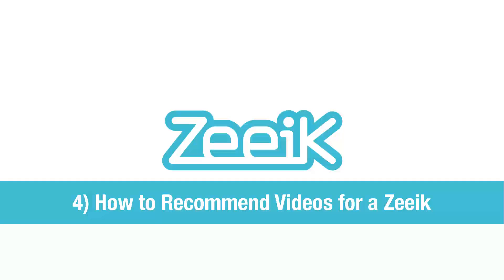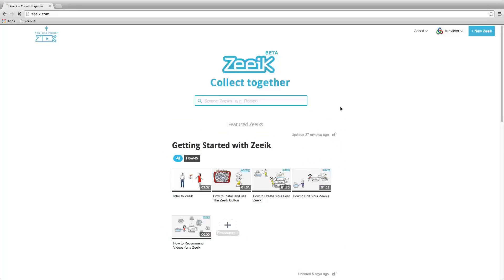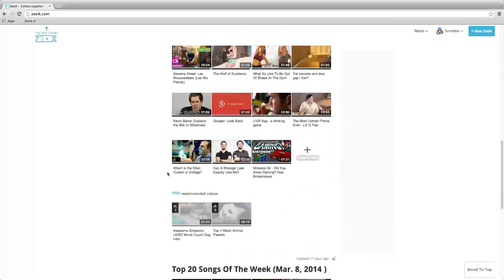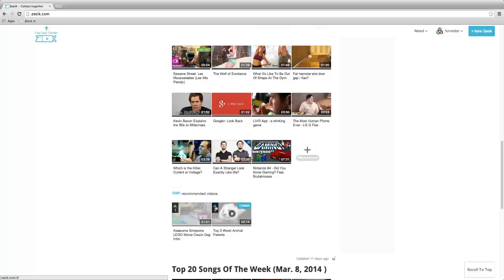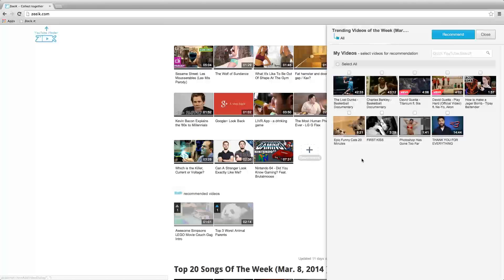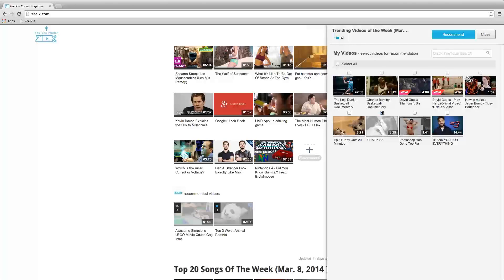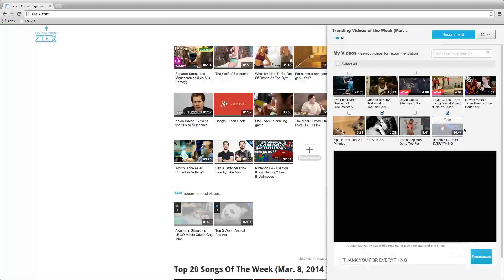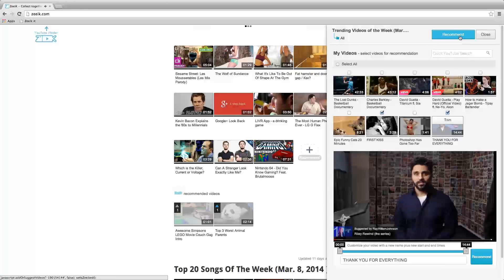How to Recommend Videos for a Zeeik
If you find a zeeik you like but want to recommend content for, scroll to the end of the collection. This zeeik has existing recommended videos from other users, you can vote on the ones you find most appropriate.
• Click the plus sign after the last video.
• In the new window, click the checkbox of the video you want to recommend.
• You can trim these videos here as well.
• After selecting all the videos, click the "Recommend" button.
• You'll see a notice that your video has been recommended. To finish, click "Close."